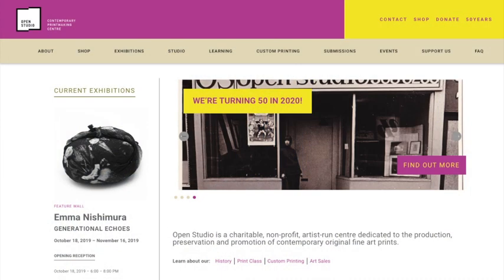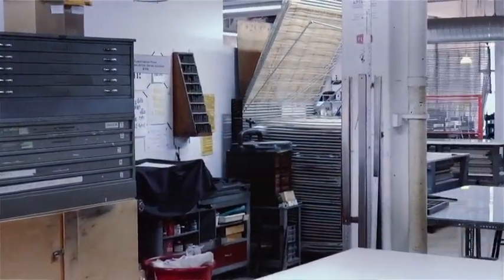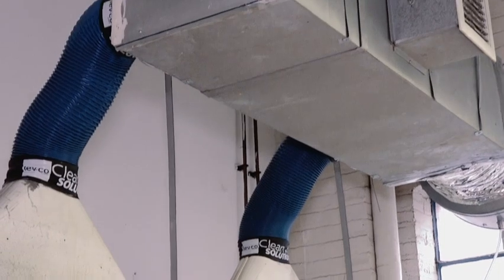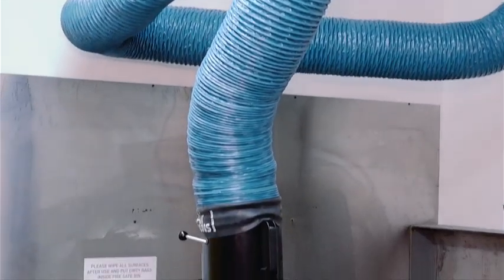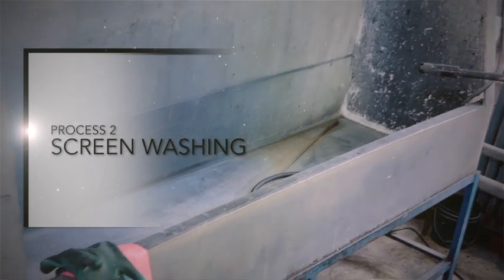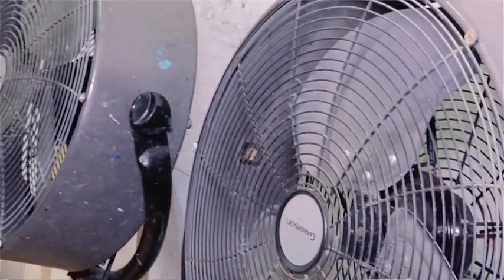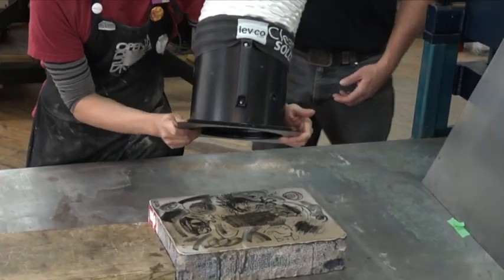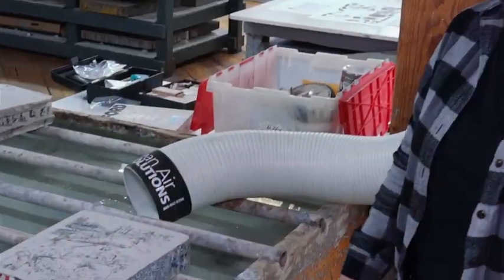LevCo OpenStudio Install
When OpenStudio in Toronto needed a ventilation system to clean the air and keep their artists safe, they called on Lev-Co. When Lev-co needed to spread word they called on Bent Digital Media!